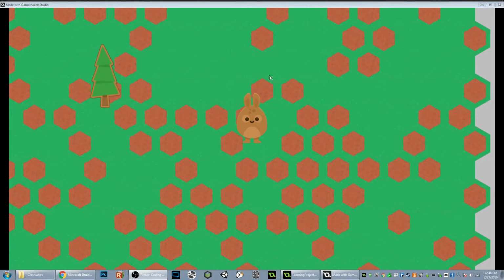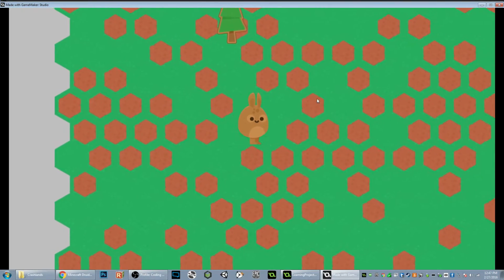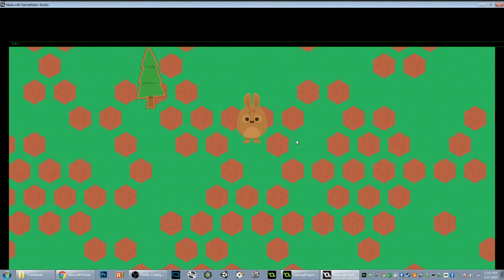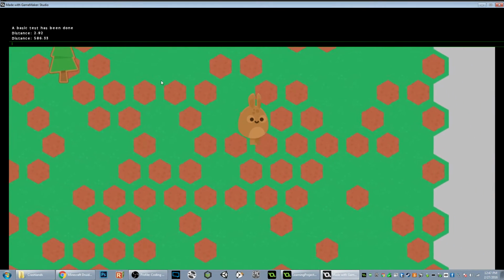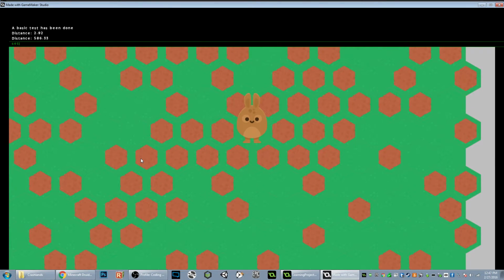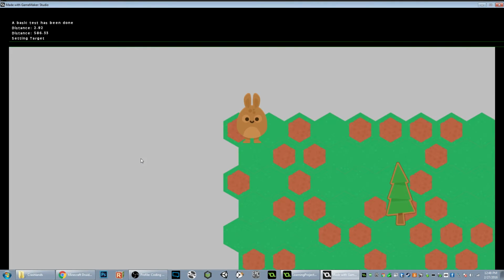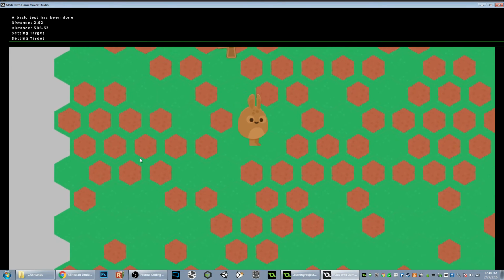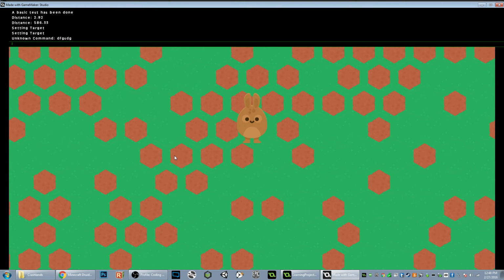Learning Game Maker (2-3 hours of work)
Never used game maker before this project was started, so all new stuff for me. :D

Got player movement (that smooths to a stop when ending), tracking objects when clicking on them, random hex grid generation, and a custom made command console. Not too shabby for 2-3 hours worth of work.